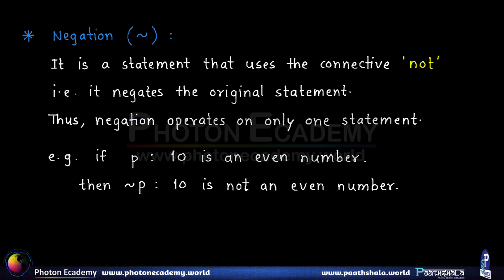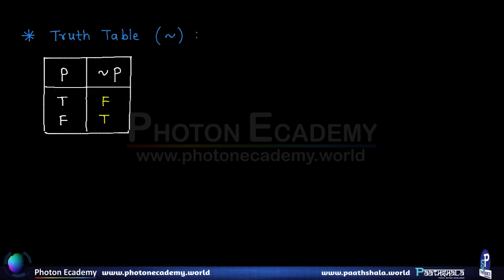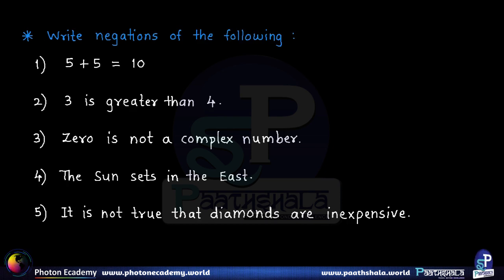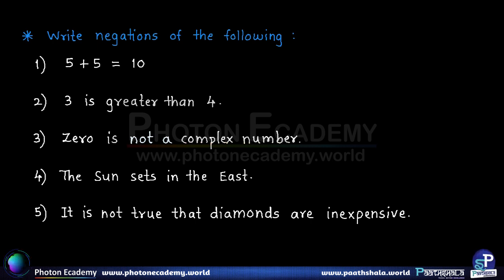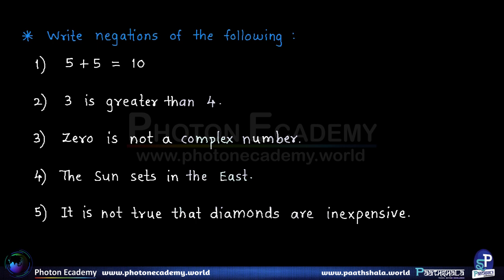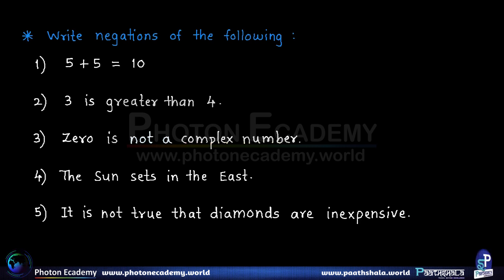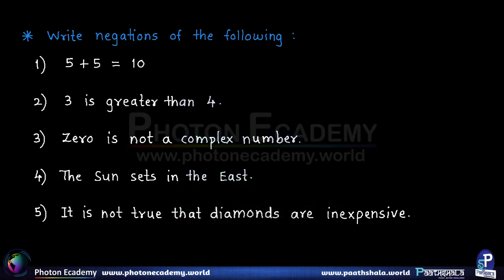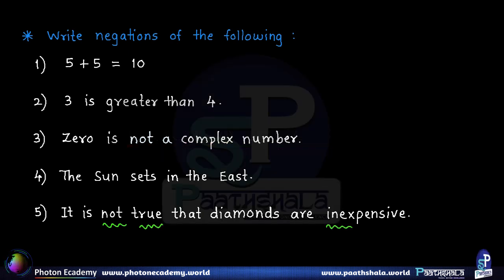Logic 05 Negation | SBM sir